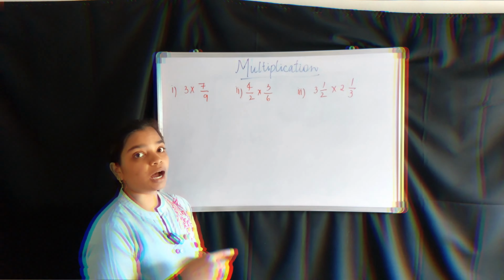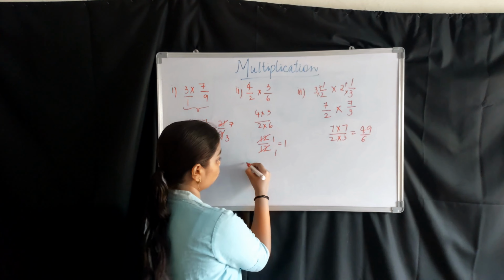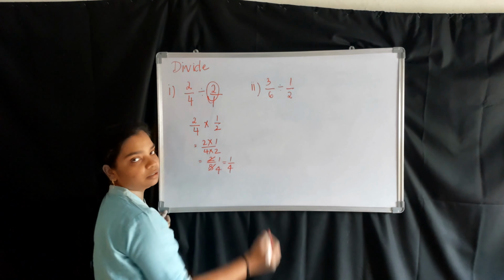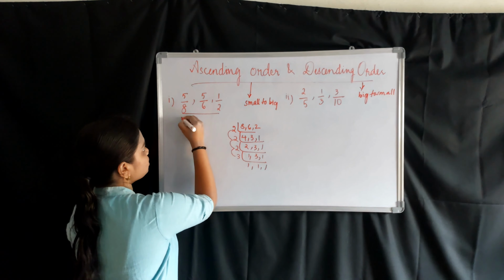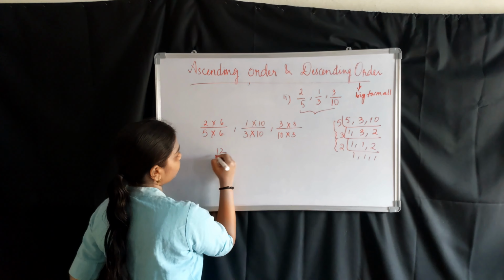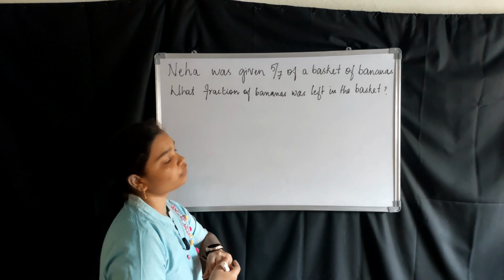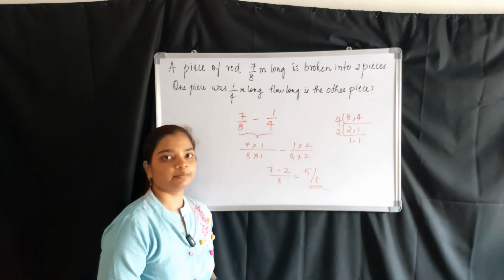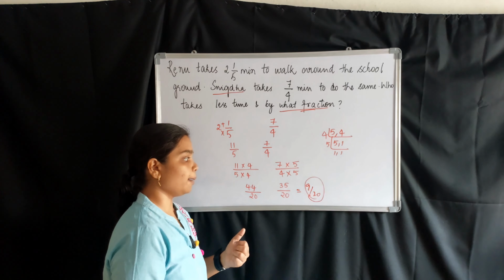Fractions -Ascending and Descending Order ||Multiplication & Division of fractions ||Class 7&8